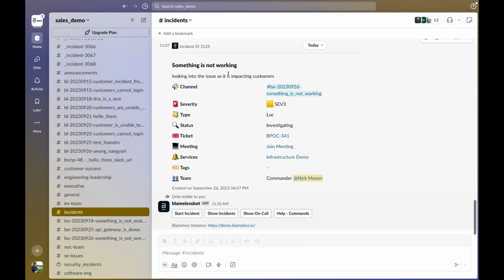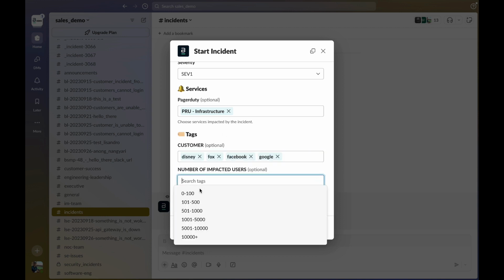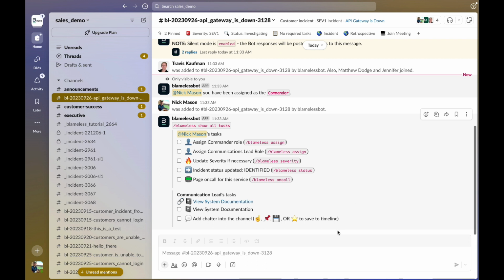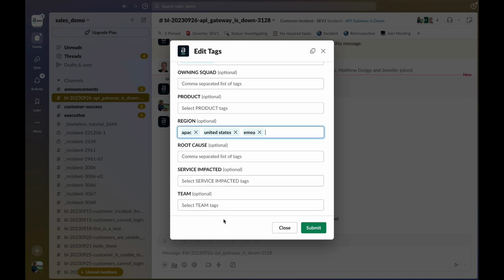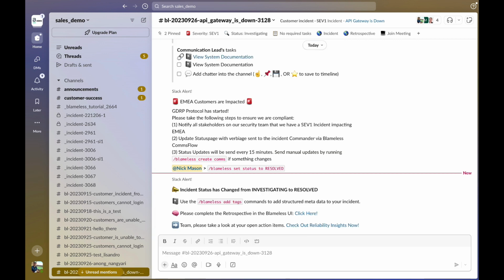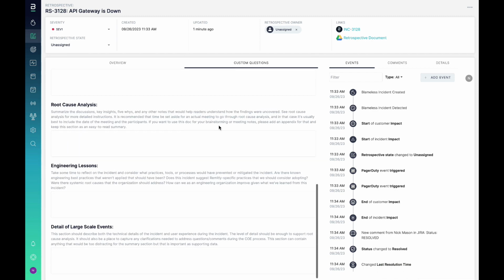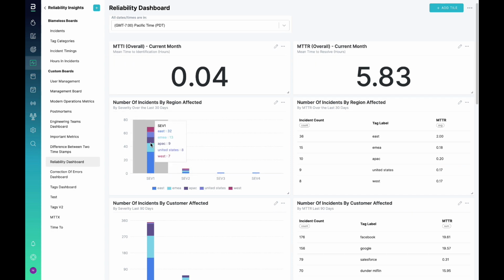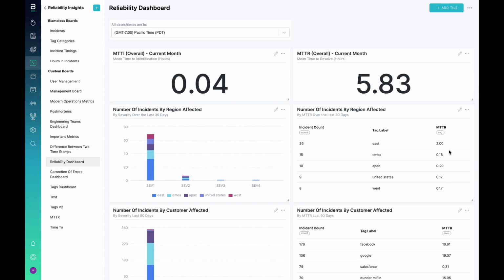Blameless Demo 2023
Blameless is transforming how engineering teams approach enterprise reliability. From automating incident response to building organizational resilience. See Blameless in action in a short demo!